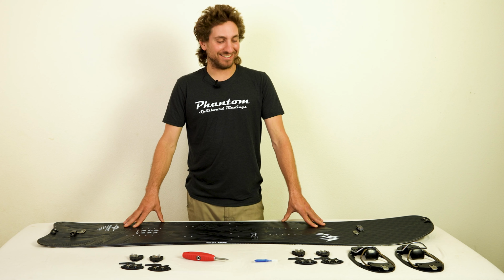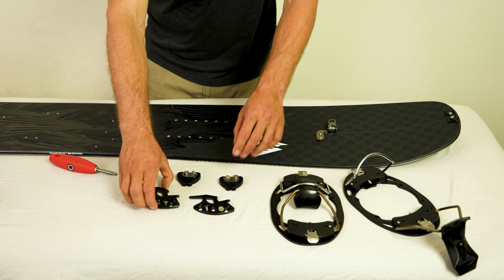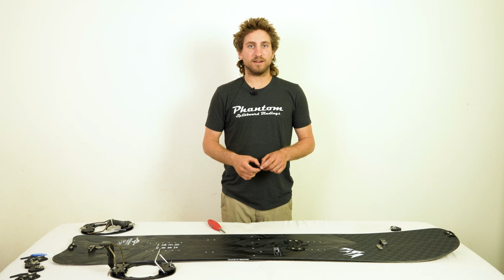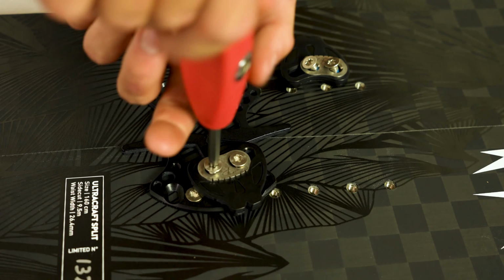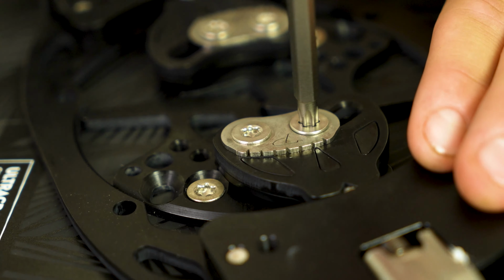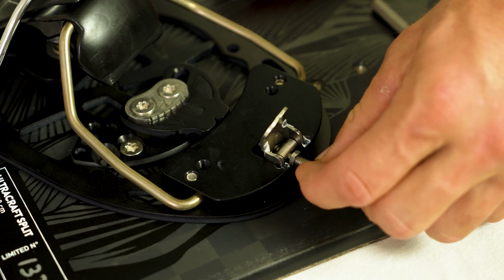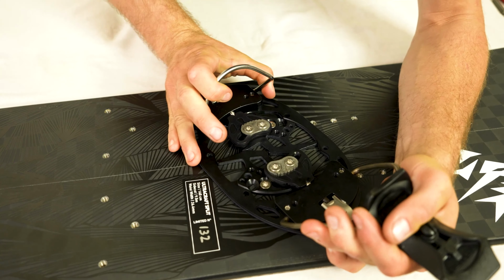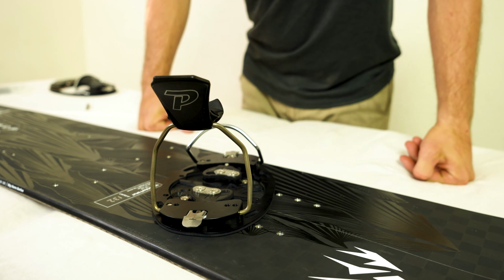Phantom Ride Mode Install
Installing Phantom Ride Mode with Zak Mills. Video by Alex Kollar